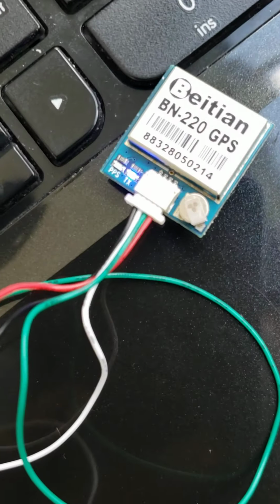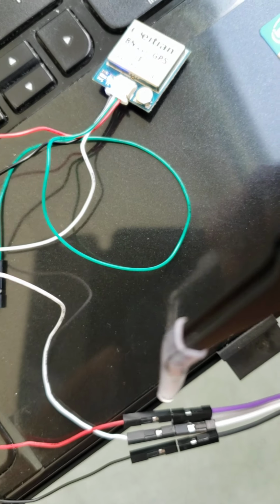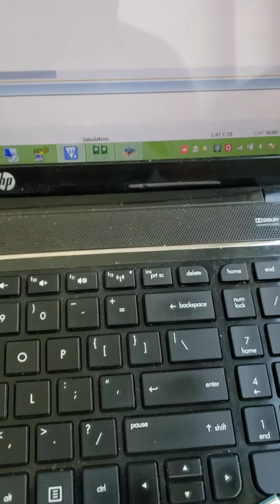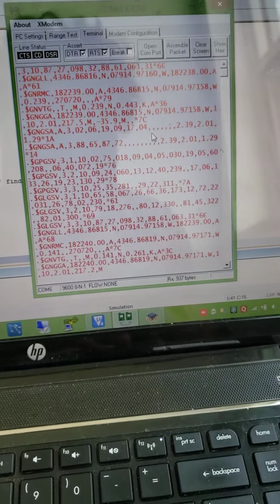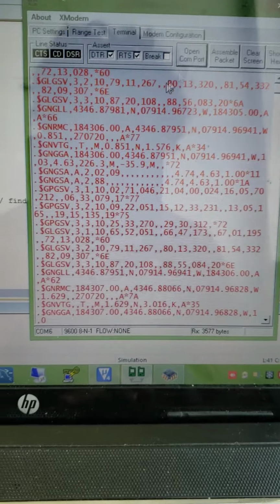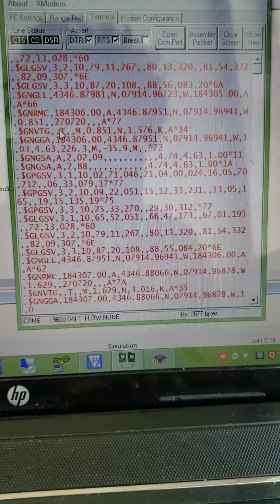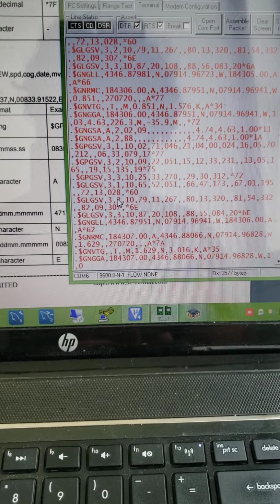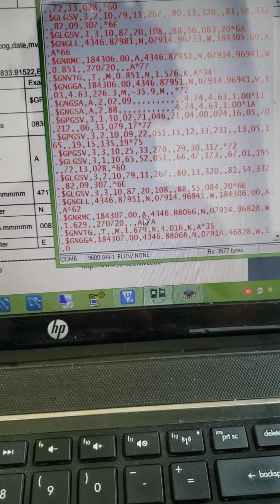GPS with Lpc2148